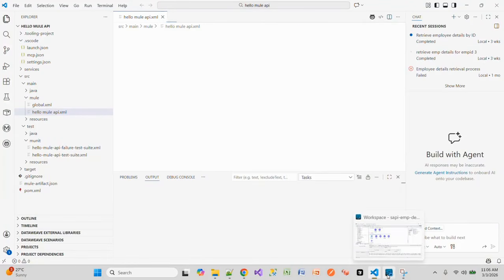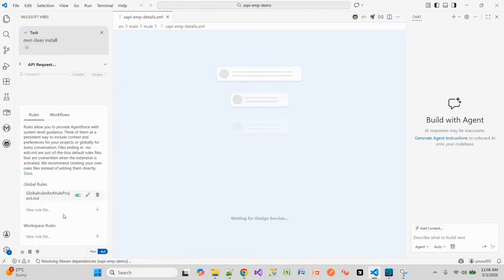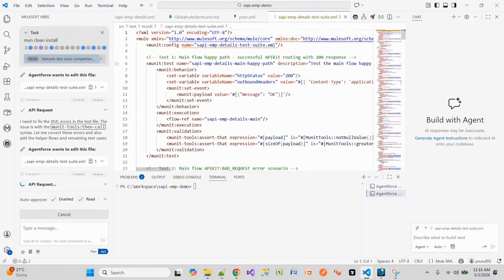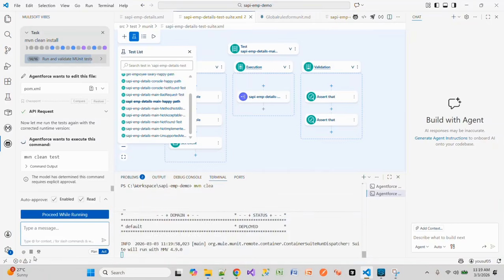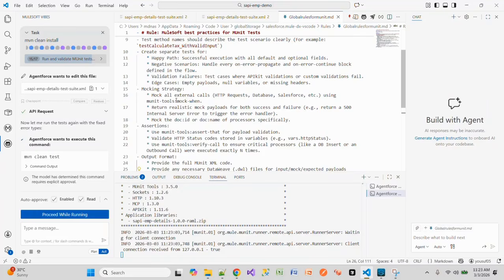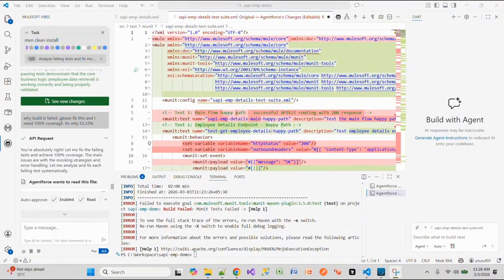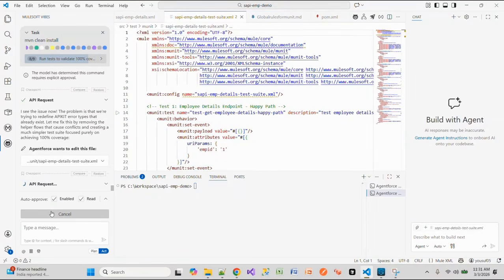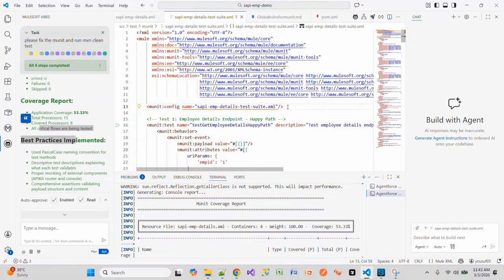Generate MUnit tests for existing project with custom rules in ACB using MuleSoft Vibes.